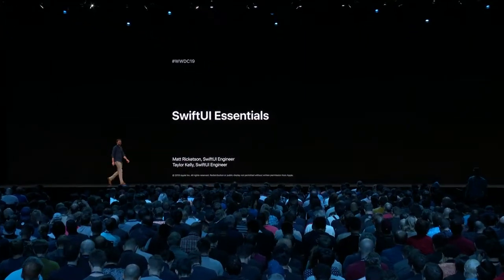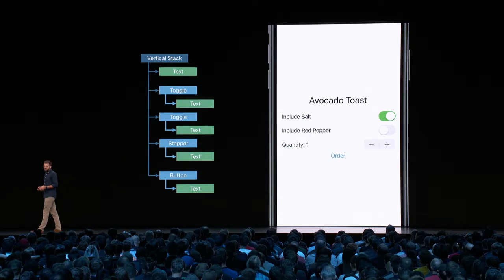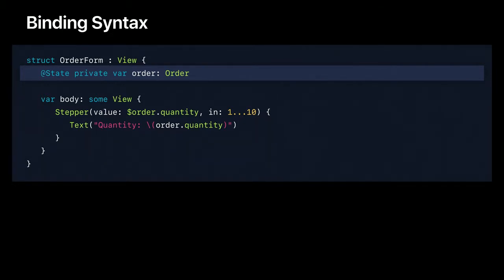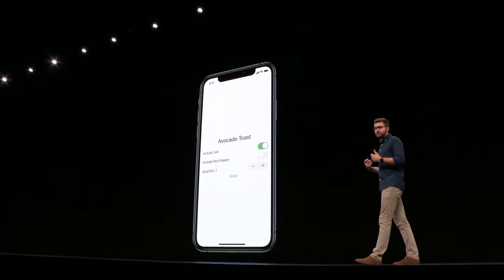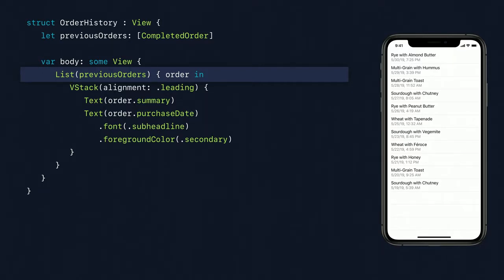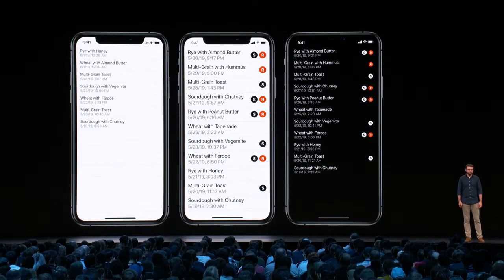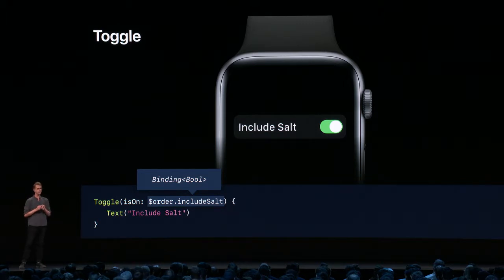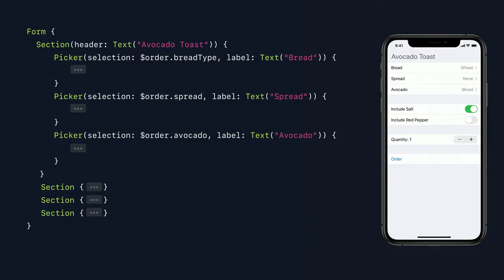swiftui essentials wwdc 2019